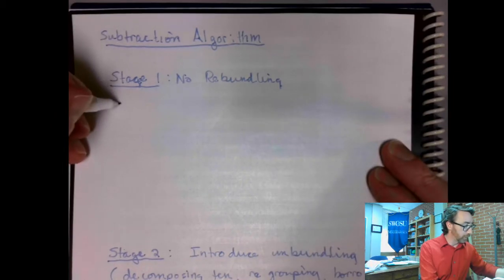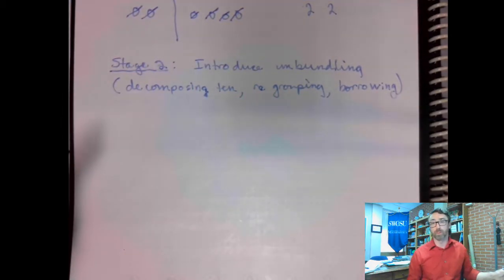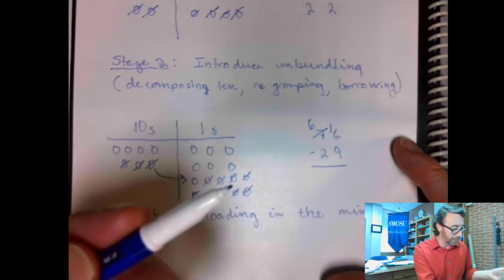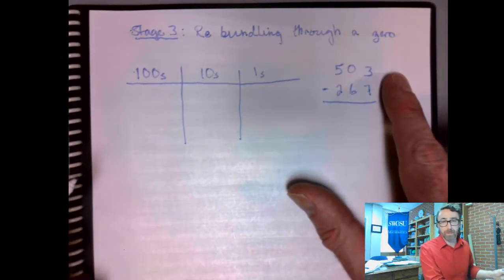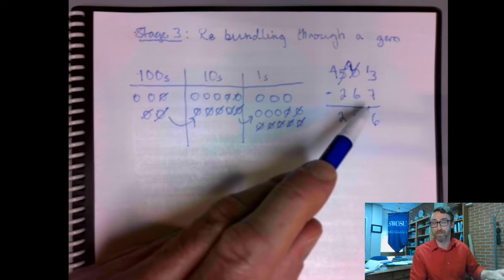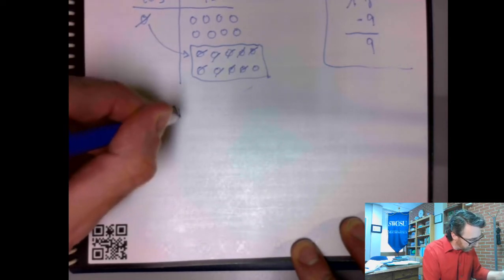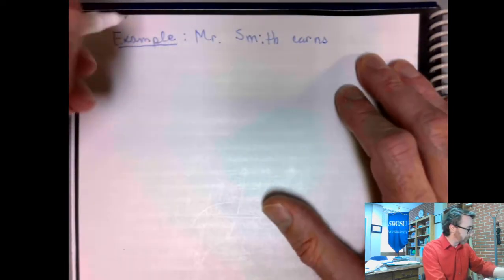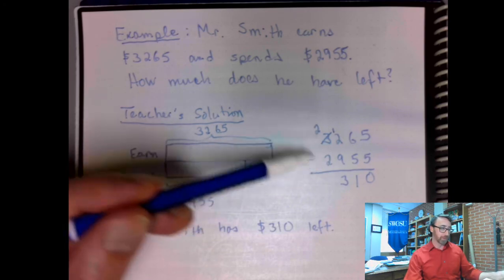The Subtraction Algorithm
In the K-3 teaching sequence, students will need to learn algorithms for the operations of addition, subtraction, multiplication, and division. These algorithms are lists of instructions that will solve a class of problems. For learning the subtraction algorithm, students will need to understand how unbundling works as part of the place value process. They will also need to understand subtraction within twenty. In this video, we show how the chip model can help make the transition.